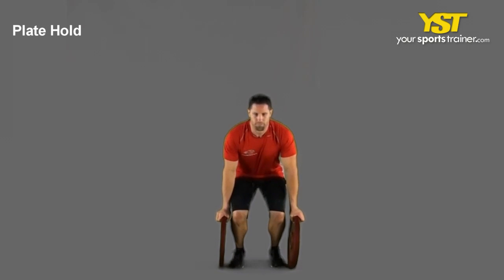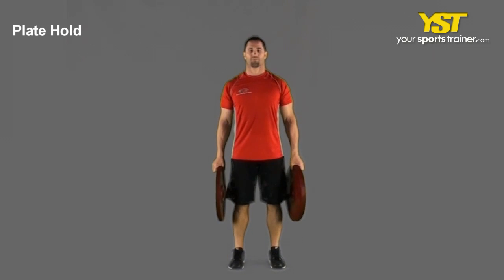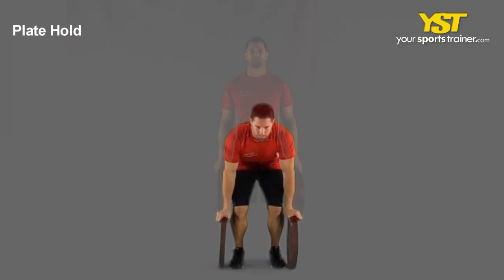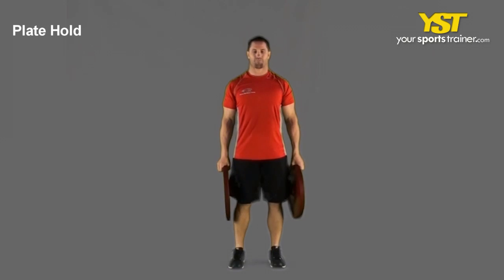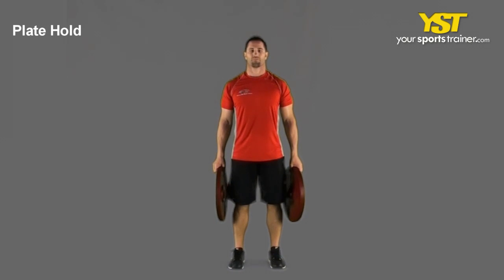Plate Hold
Plate Hold exercise -- Video and images of the Plate Hold exercise that can be utilized for many workout goals such as personal training, football workouts, basketball coach or rugby workout.

Plate Hold - This video exhibits the way to finish this exercise. This strength exercise is named the Plate Hold. This generally needs a basic skill level that predominantly works your forearms' muscle tissue. This largely focuses on upper body and traditional qualities. You could utilize weight plate training equipment. This exercise can assist in a whole lot of the workout goals like basketball coaching, personal training, rugby workout and football workouts. Typically ignored, your grip and wrists' strength are critical elements in sports overall performance, like catching a football or dribbling a basketball. This will decrease the danger of injury. Certainly, exercising is recommended to assist individuals to attain their wellbeing and fitness goals such as becoming more competitive, enhancing staying power, boosting mental faculties and getting leaner. The following are guidelines to execute this exercise. When doing this and also other workout routines, be specific to focus on spacing for that motion, chest posture and all-round posture. These suggestions may also apply to personal training and other objectives. As with any workout routines where certain equipment is expected, not each individual person may have access. So, occasionally, you may need to get imaginative. It is possible to swap for other equipment like a chain, stability ball, slide board and foam roll, and so forth. Naturally, together with the YourSportsTrainer.com plan, we are able to suggest other exercises through our extensive exercise library through our extensive exercise library. So, regardless of your sport or interest ensure that you stay active to maintain your body. And utilizing this exercise can help you to enhance your athletic movements. We realize that you might have some suggestions, tips or comments about this exercise, and then we want to hear from you. We look forward for the comments. Subjects like personal training are fantastic to talk about. The Plate Hold and other workout routines, exercises and training plans, can be identified at our web site, YourSportsTrainer. com. Seek out guidance from a medical expert ahead of the exercise.
Plate Hold exercise - - 1163